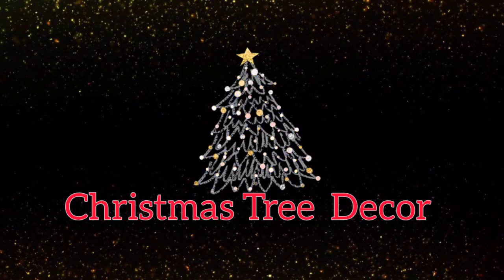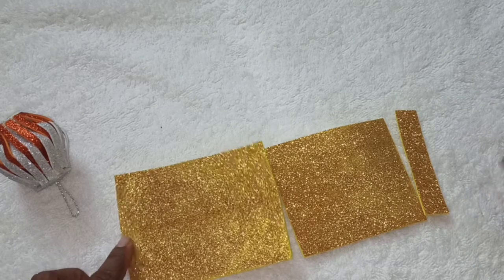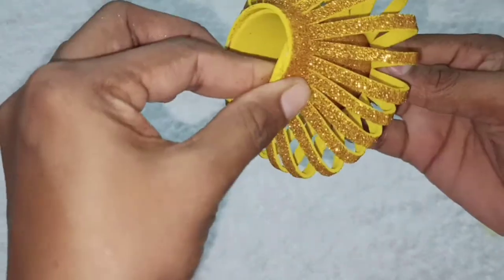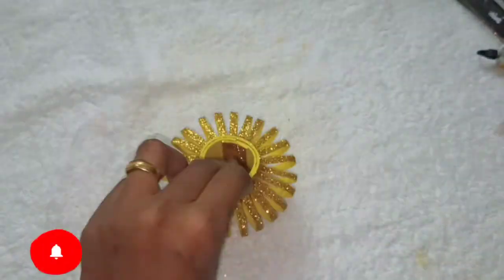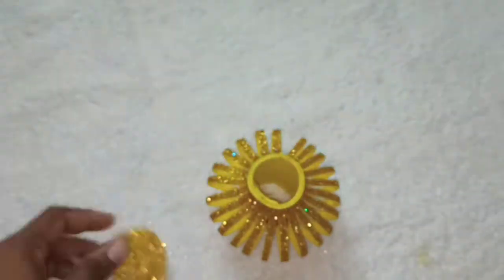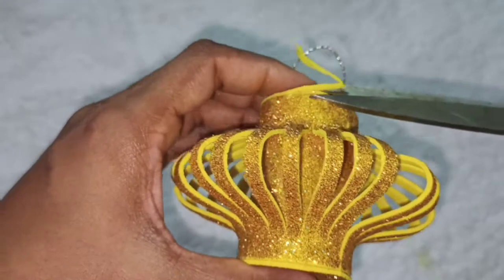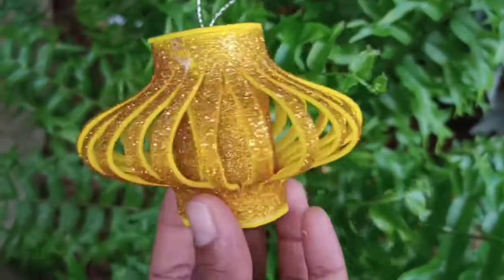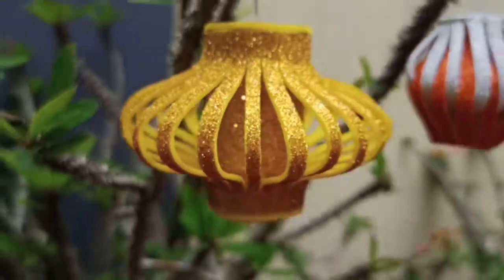Christmas Tree Decor Malayalam || Foam sheet Craft || DIY Series #5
In this video I shows how to make Christmas tree decor using glitter foam sheets.